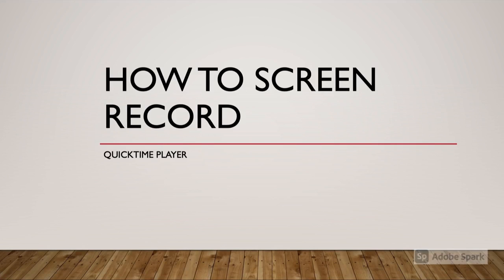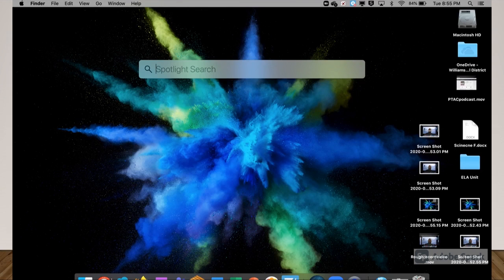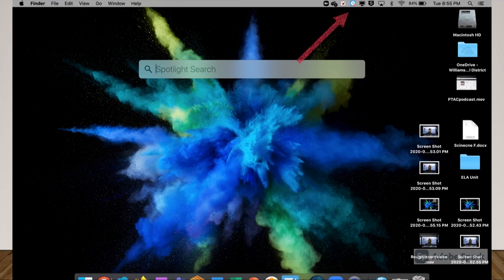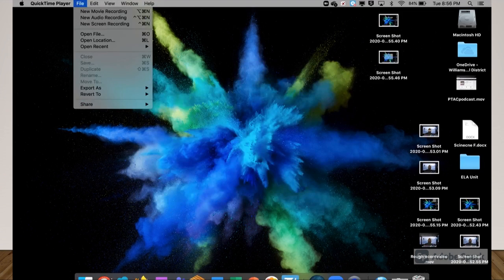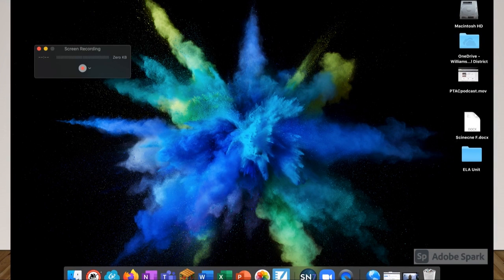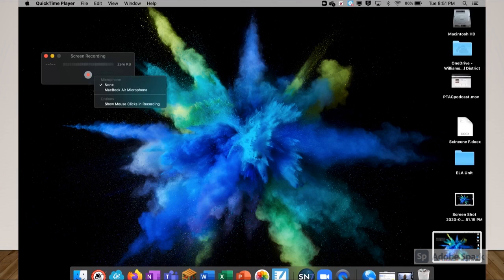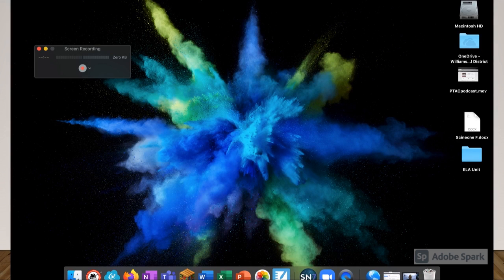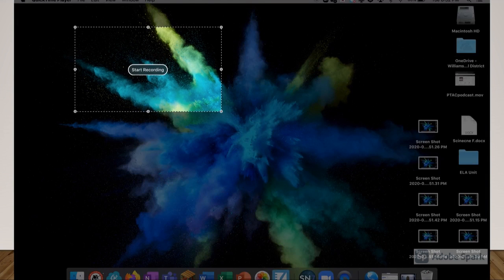Introduction to Screen Recording with Quicktime Player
Introduction for teachers on how to use Quicktime Player to screen record and share with students.